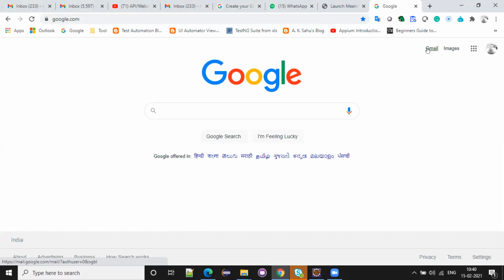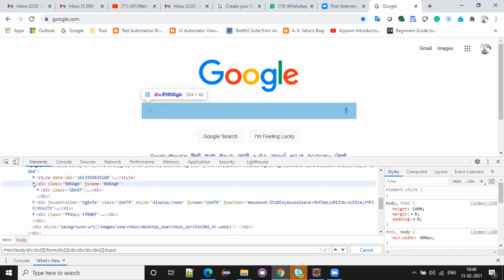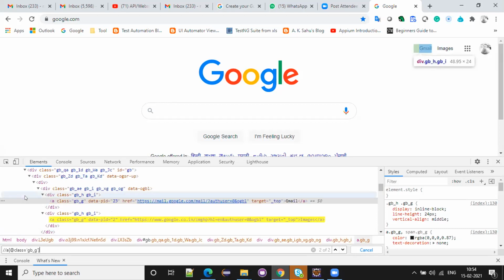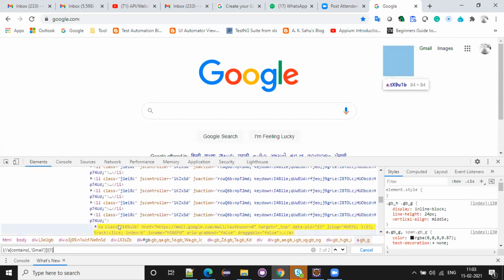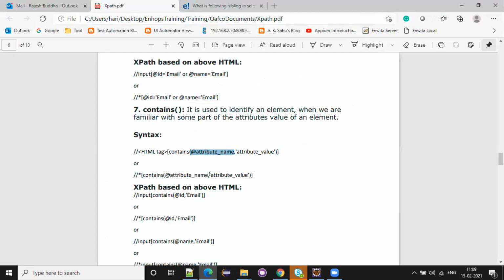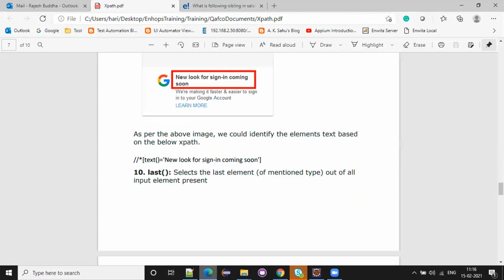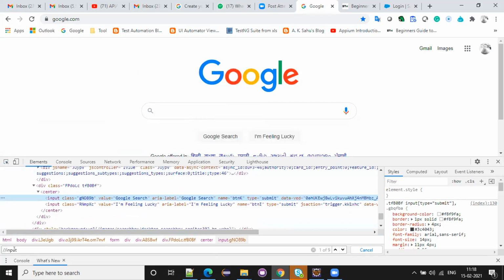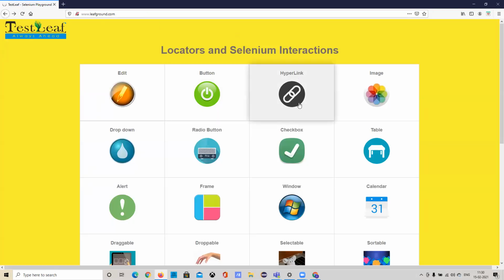How to Write Xpath in Selenium - 2 | Part 16 | QO-BOX